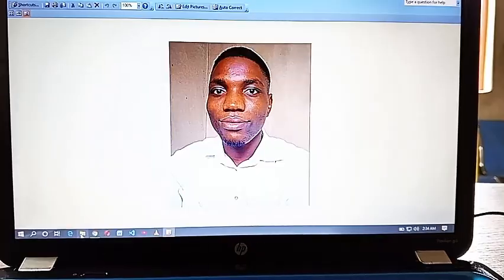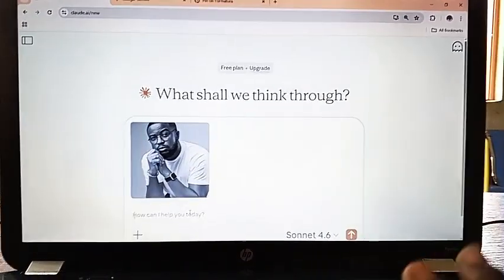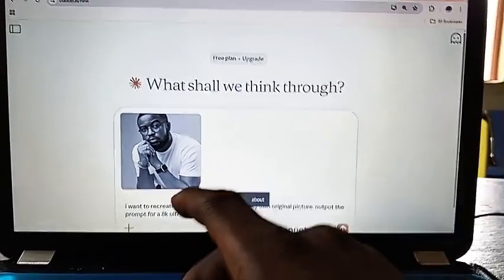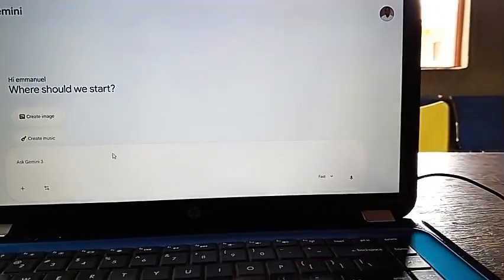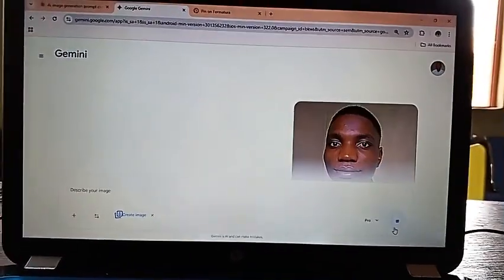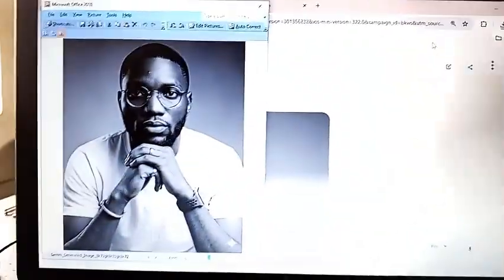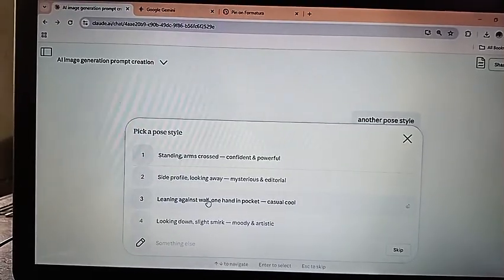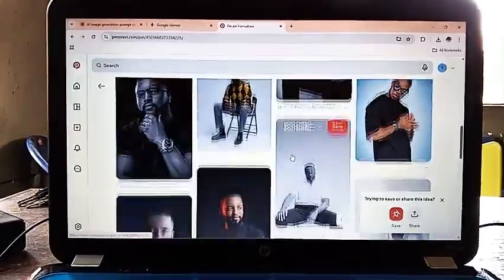TOOLS NEEDED AND STEP BY STEP PROCESS IN MAKING AN ULTRA-REALISTIC 8K AI IMAGE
Ever wondered how to create ultra-realistic 8K AI portraits without a camera or a photographer? In this video, I break down my exact step-by-step workflow using just Claude AI, Gemini AI, and Pinterest to generate stunning, professional-quality images that look like they were shot in a real studio.
Whether you're a content creator, designer, or just AI-curious  this method is simple, free, and incredibly powerful. Drop your questions in the comments, I read every one. 👇